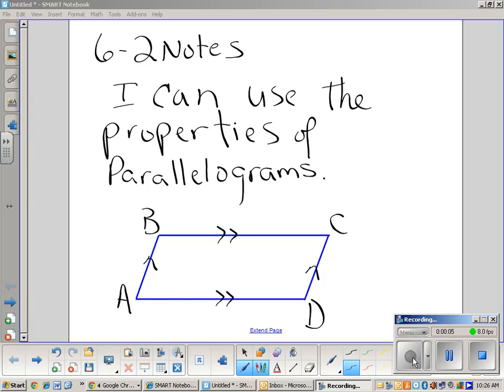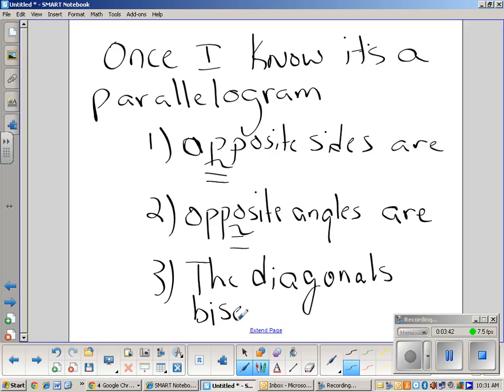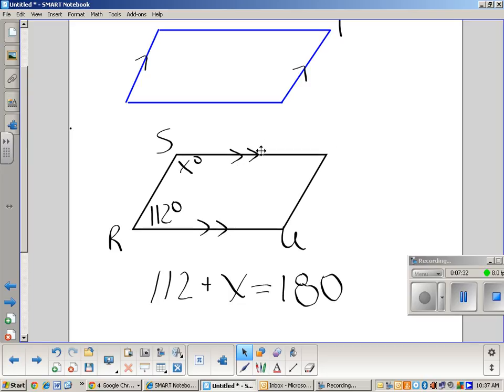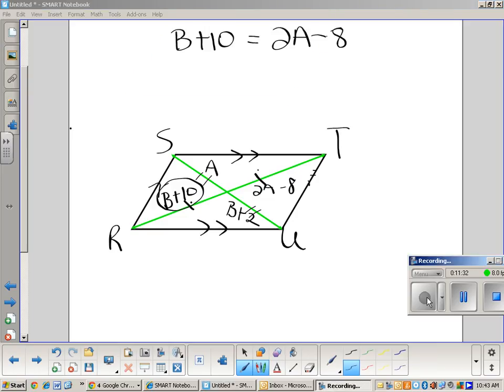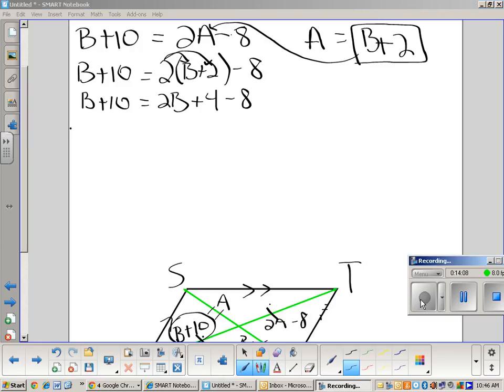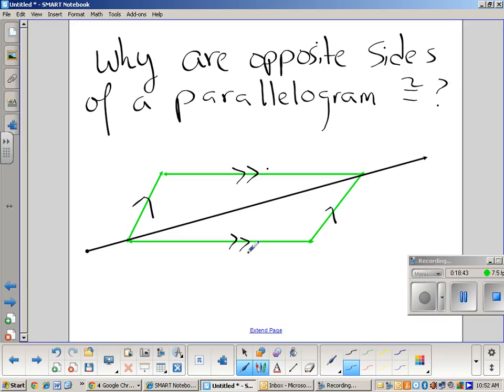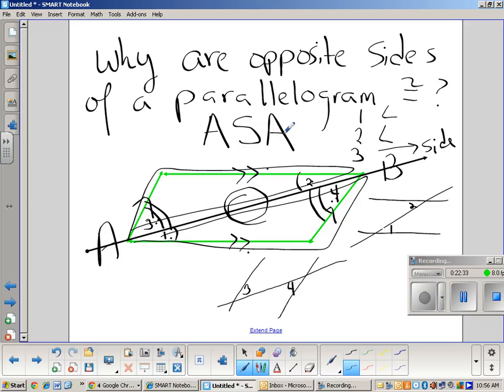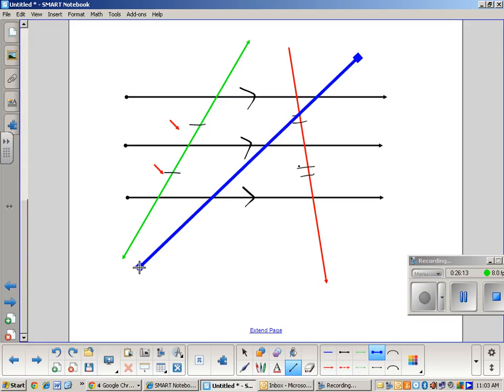BG Lesson 6.2 Notes